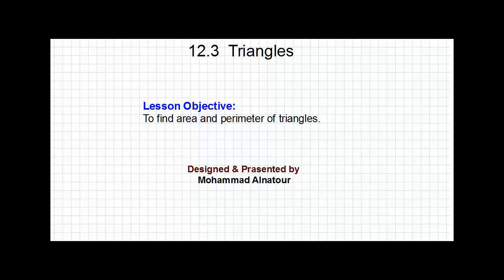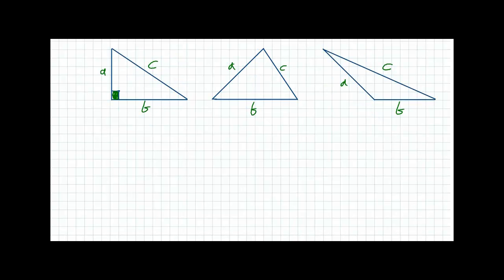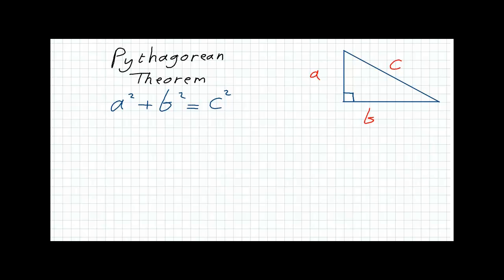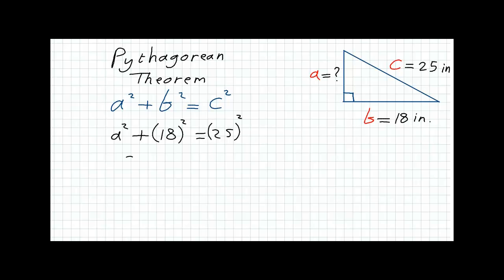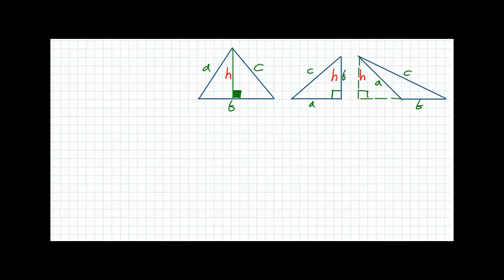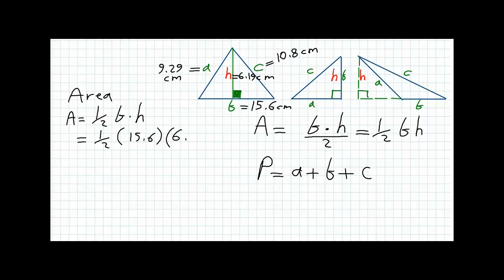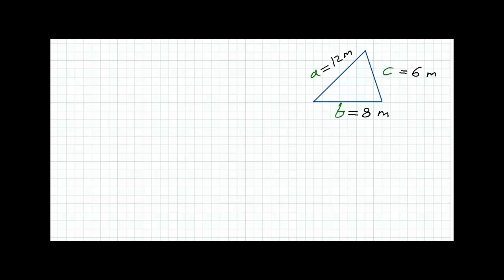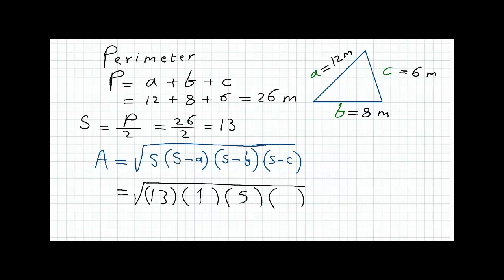Triangles TM 12.3